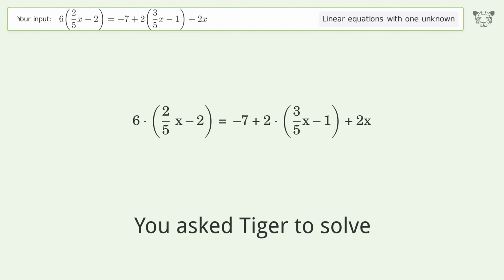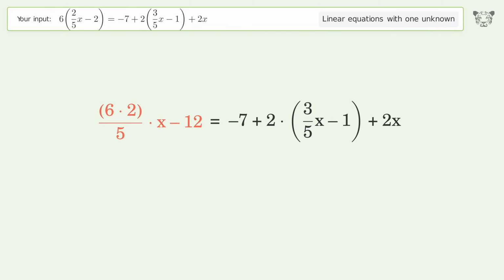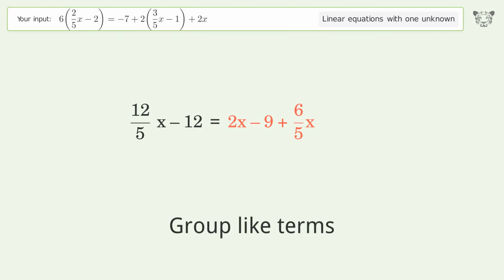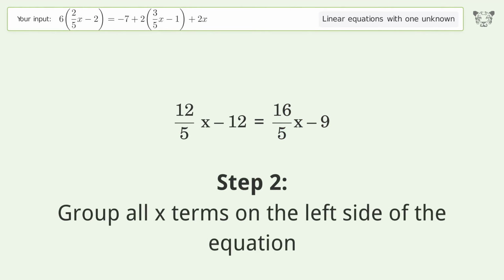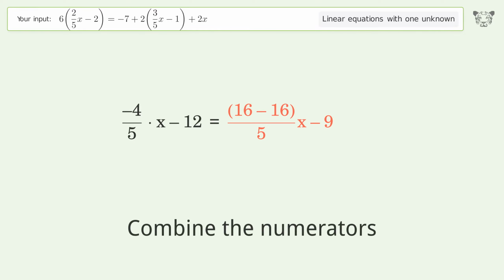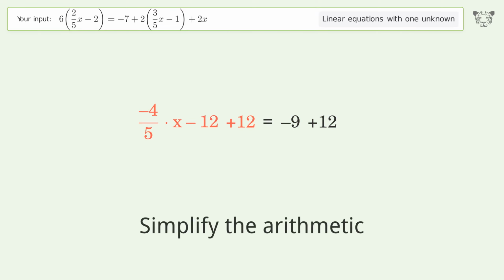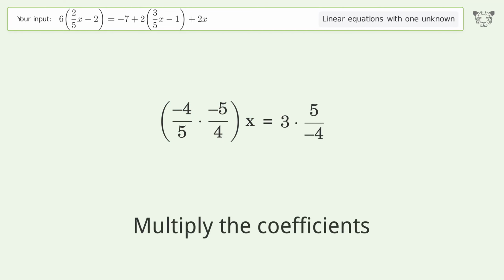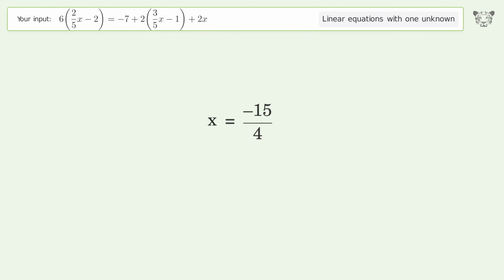Solve 6(2/5x-2)=-7+2(3/5x-1)+2x: Linear Equation Video Solution | Tiger Algebra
Struggling with 6(2/5x-2)=-7+2(3/5x-1)+2x? Watch our step-by-step video on Tiger Algebra to master this linear equation effortlessly.